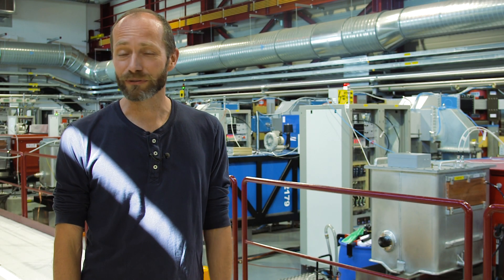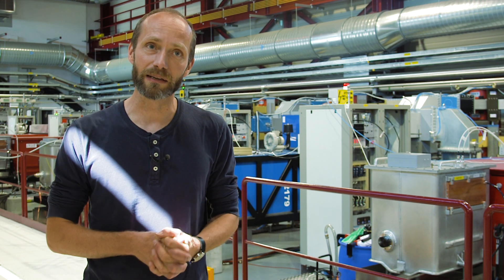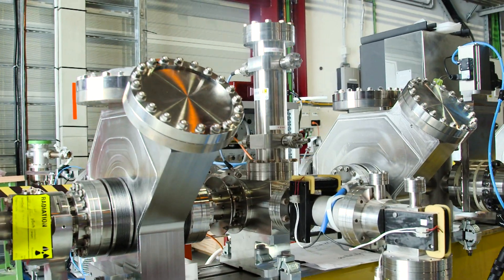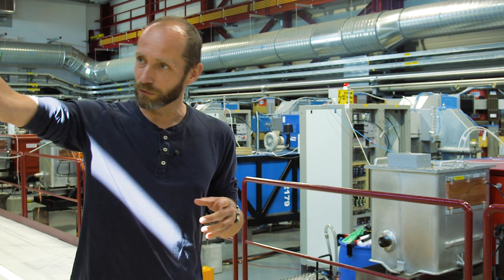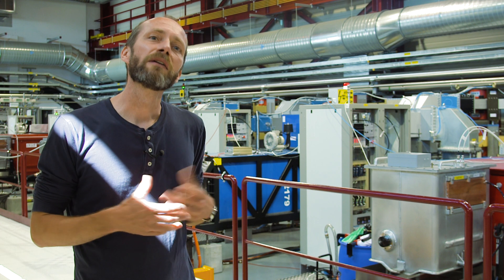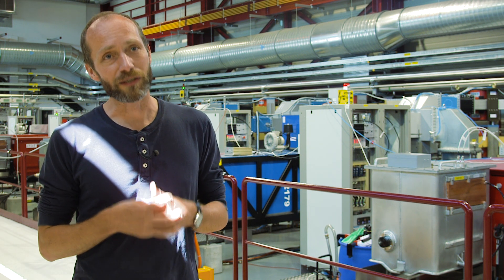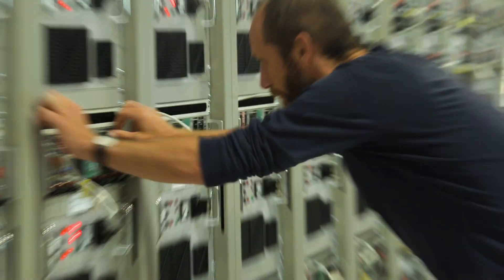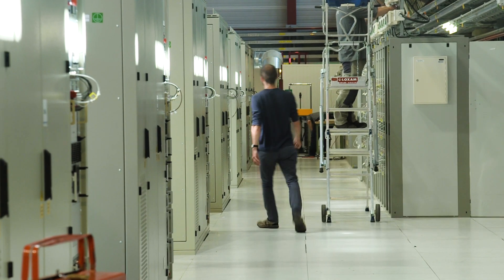Radiofrequency jobs at CERN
Interview of Franck Gerigk Section Leader Linac RF

04 August 2015

Director: Jules Ordan, Jacques Fichet

CERN Jobs

Take Part!